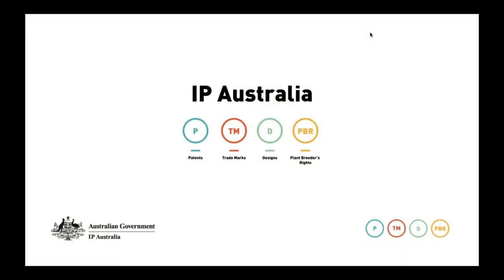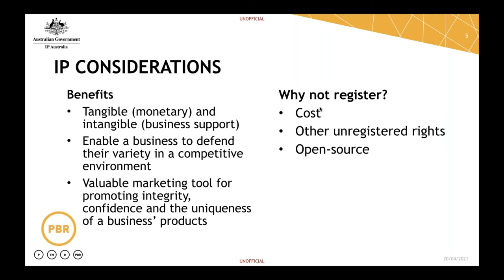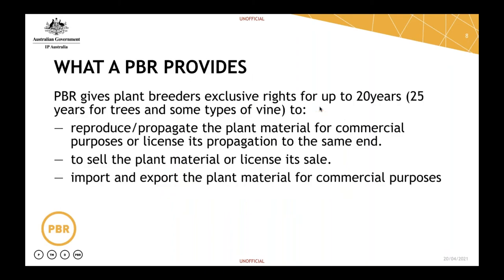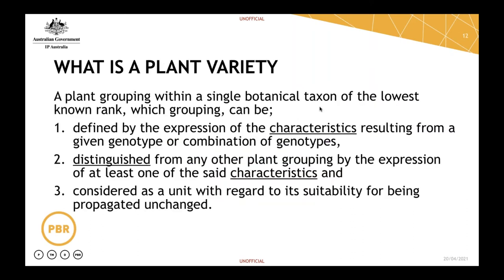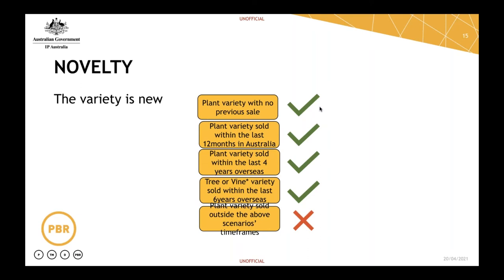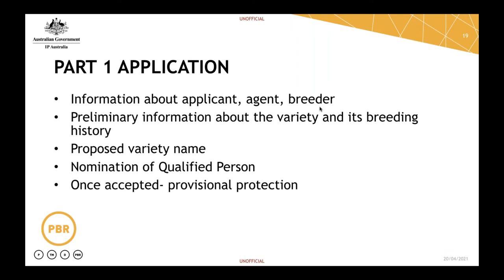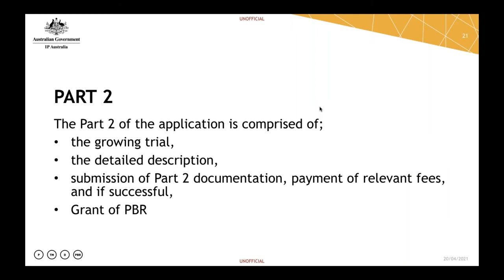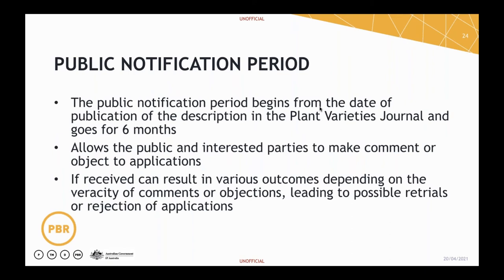Understanding plant breeder's rights webinar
Are you developing a new plant variety or work with plant breeders? You may want to protect your IP with a plant breeder’s right.

Plant breeder's rights give you a commercial monopoly for a period of time. This encourages plant breeding and innovation, and means a large and growing pool of new plant varieties is freely available to anybody when the protection periods lapse.

What you will learn in this webinar:
0:00​ Webinar introduction
1:28 What intellectual property is, and the types of IP
2:31 Considering the benefits of IP
4:24 Illustrating the different types of IP
5:23 What a plant breeder's right (PBR) provides
6:19 The International Union for the Protection of New Varieties of Plants (UPOV)
7:53 What plant varieties are
10:03 The criteria for PBR registration
10:39 How to determine if your variety is novel
12:07 Is your variety distinct, uniform and stable?
13:36 What's involved in the Part 1 Application
15:09 The role of a Qualified Person
16:05 What's involved in the Part 2 Application
17:11 The growing trial
18:36 The detailed description
19:36 The public notification period
20:34 Grant of a PBR
21:25 Timeframes
23:34 Fees
24:52 Additional costs
25:19 Summary of the PBR application process
26:56 What to consider
27:39 Resources
28:28 Q&A